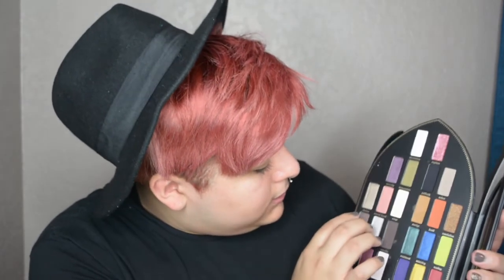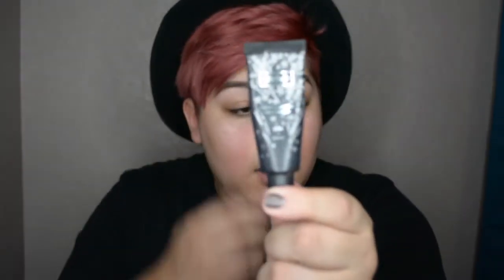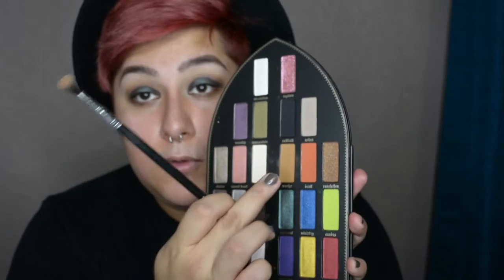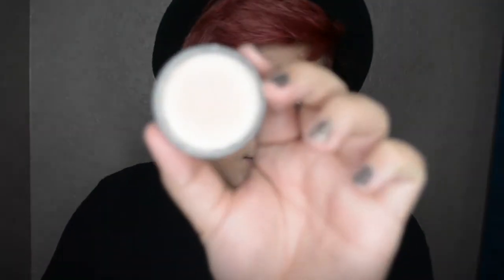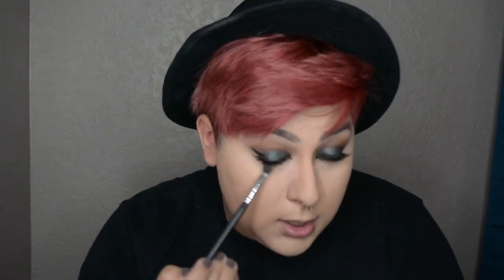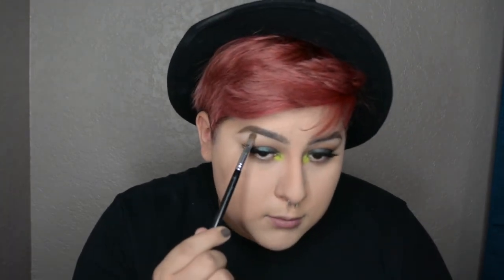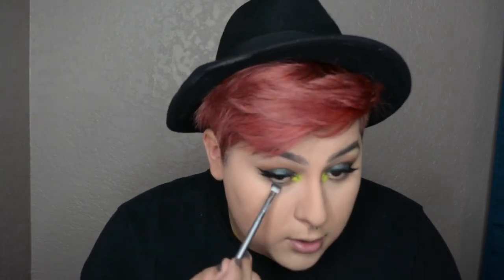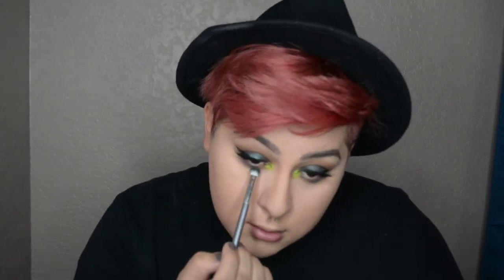Kat Von D Saint and Sinner palette (sinner look )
This is part one of the two part play date with the saint and sinner palette will have my saint look up very soon but for now i hope you guys enjoy this video with the new palette love you guys!

♡ PRODUCTS MENTIONED ♡
Kat von d -
Saint and sinner palette
lock it setting powder in (petal)
tattooliner
lock it foundation in 56 medium
lock it setting spray
tarte shape tape in light medium
Nyx hd concelar in porcelain